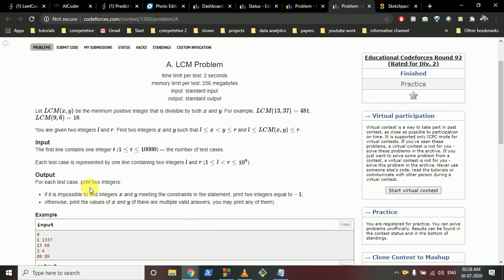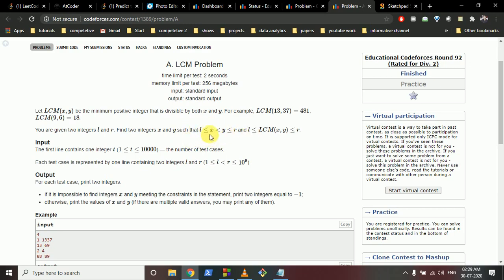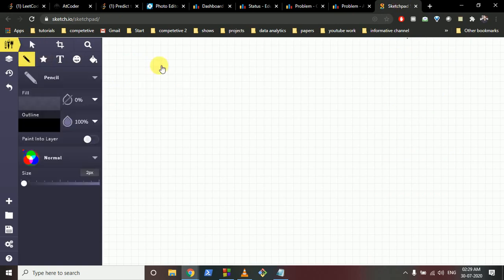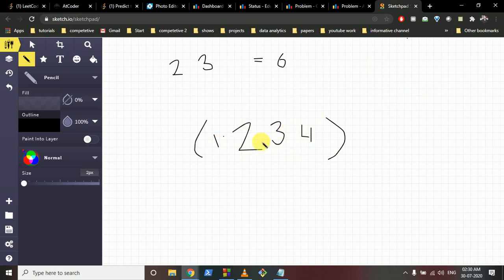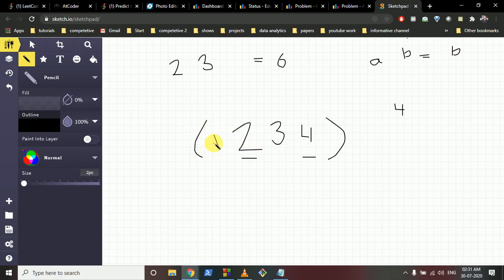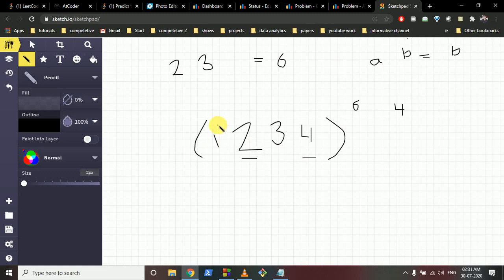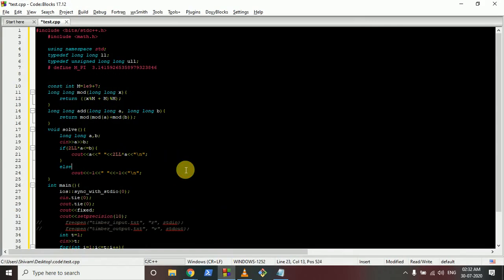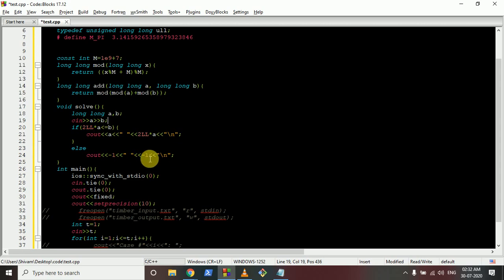LCM Problem || Educational Codeforces Round 92